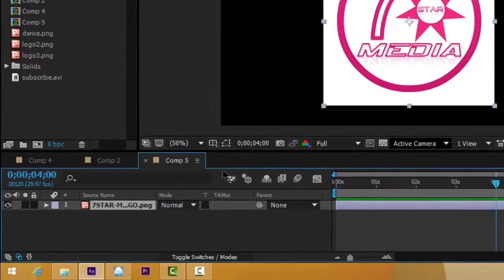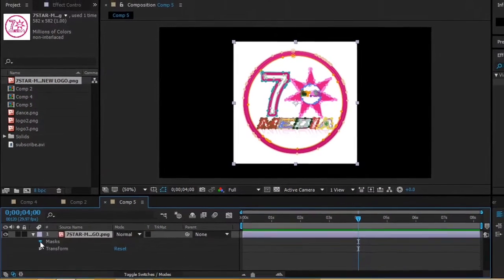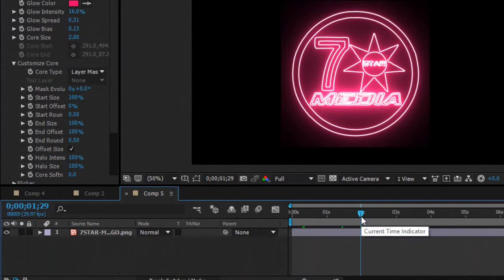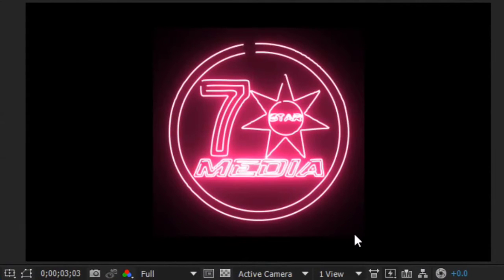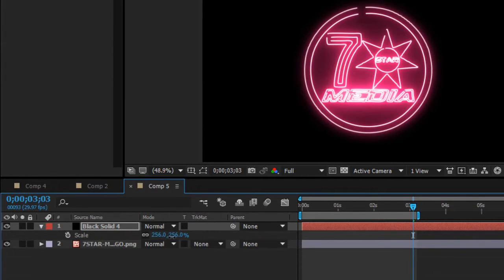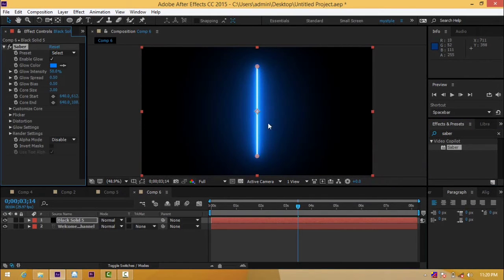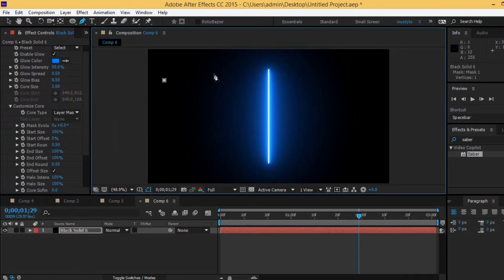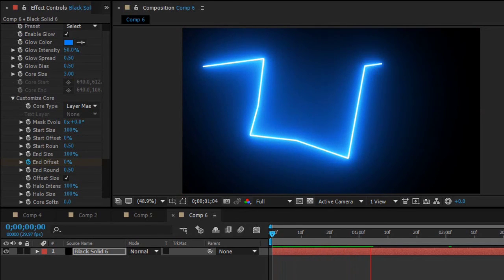Logo Animation After Effects | image animation | Saber effects | image 3d animation | light effects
Actually this video recorded 2016-17, posting now from my old channel to here

this is a after effect tutorial based on object cut line and overlay side effects